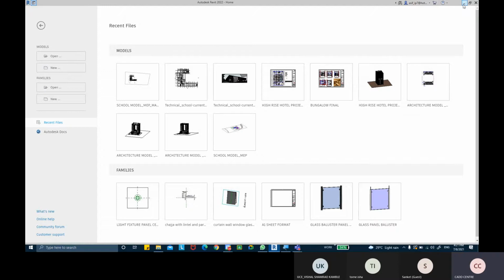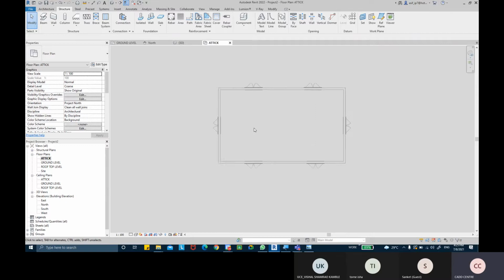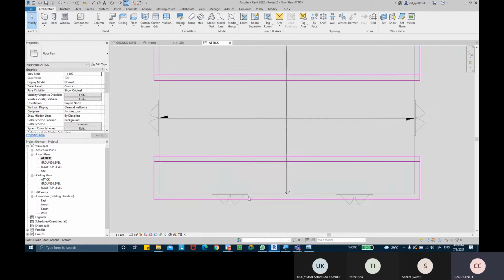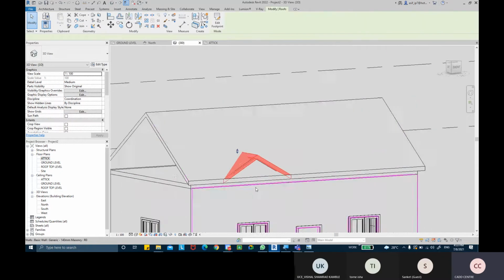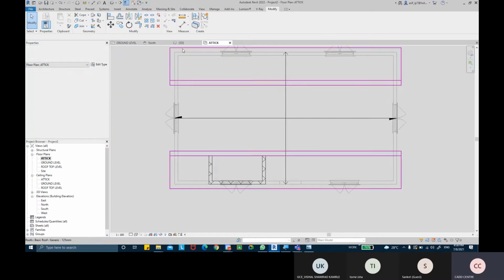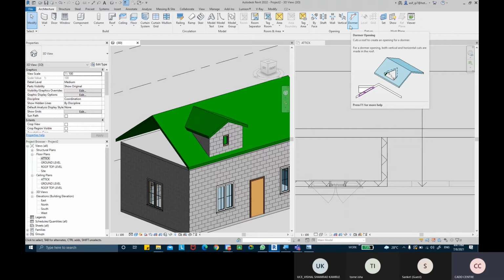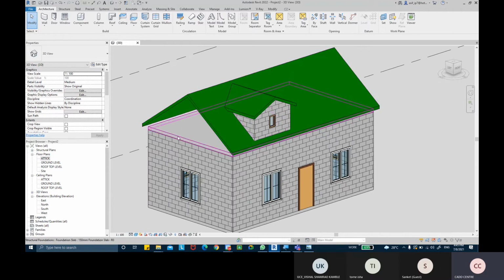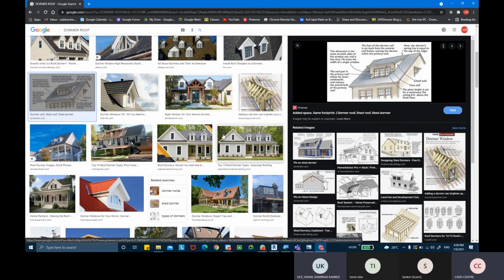REVIT ARCHITECTURE DAY 30